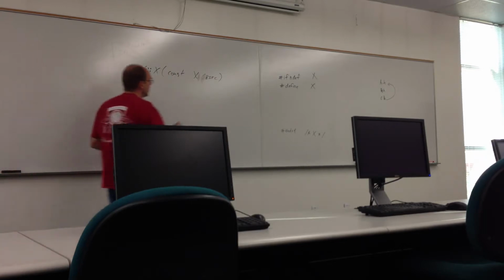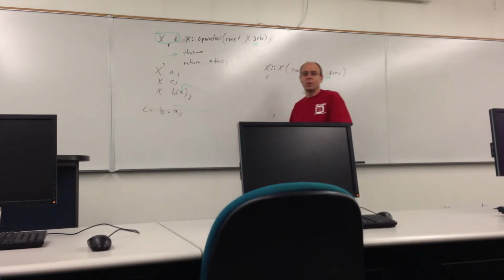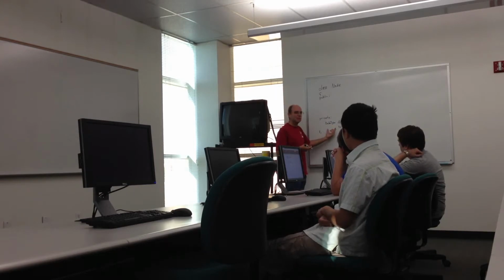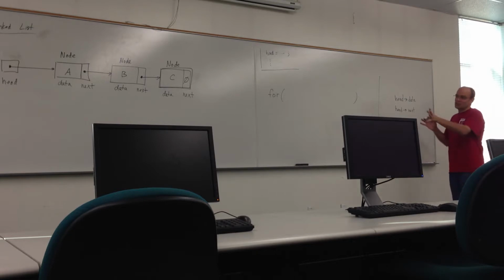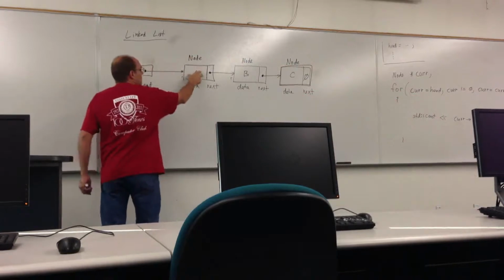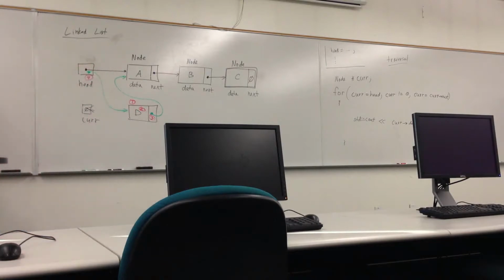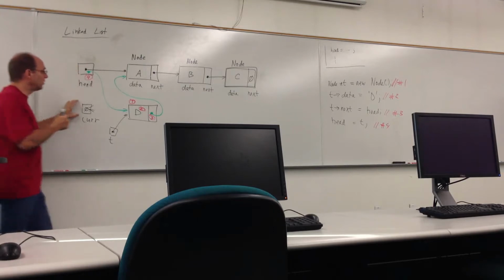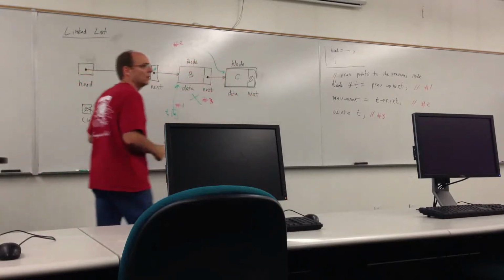DSC CS3005 Learning C++ Video 5.mp4